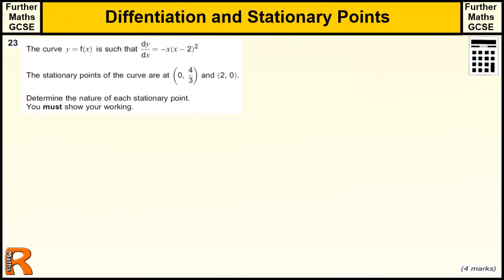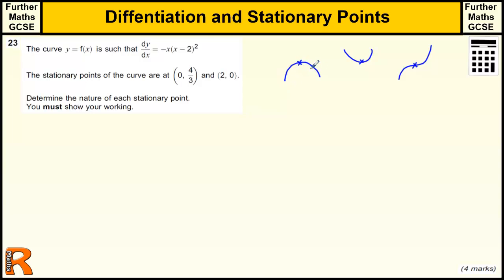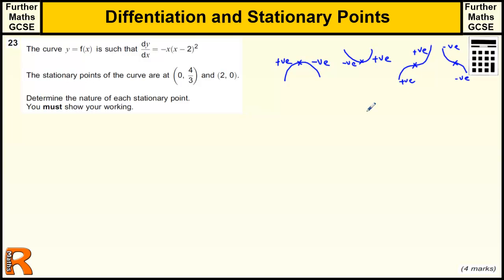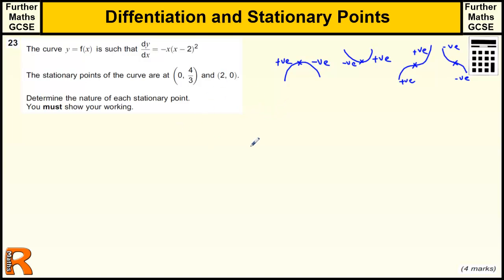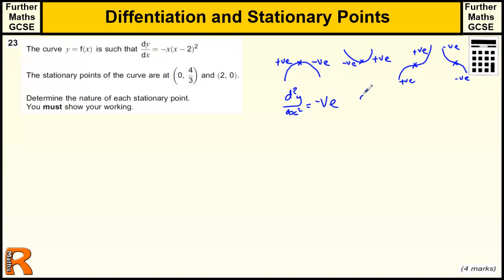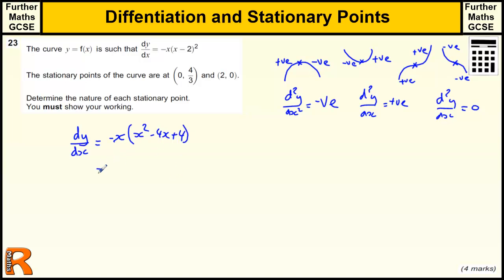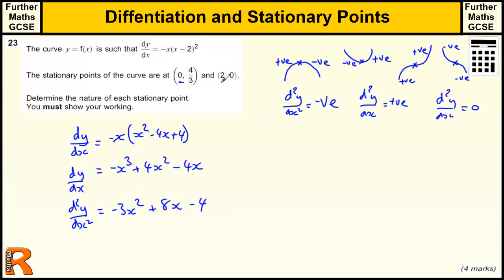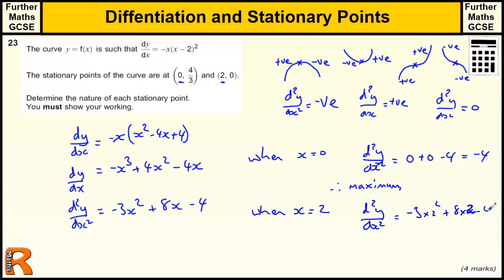Differentiation and Stationary Points GCSE Further Maths revision Exam paper practice & help